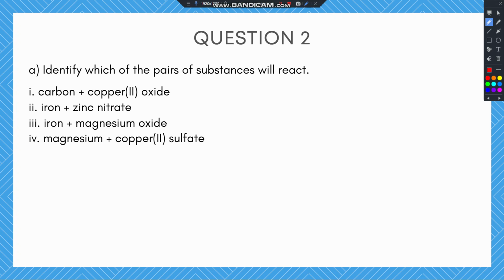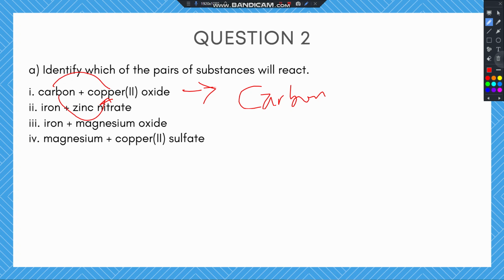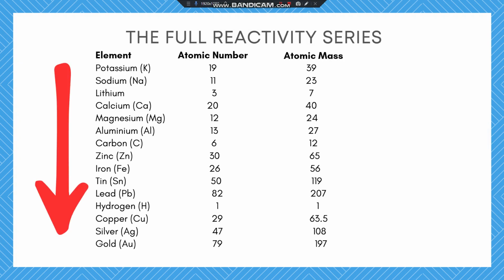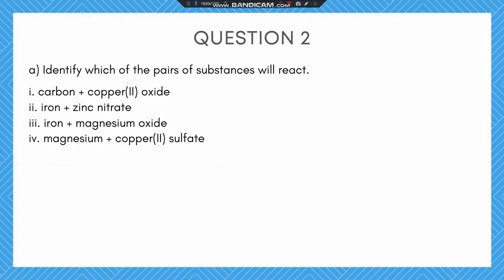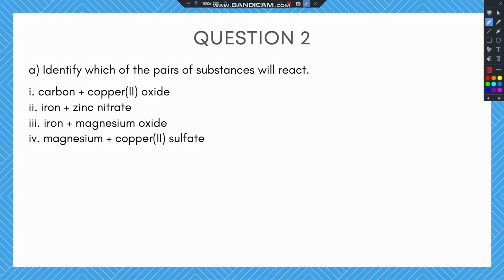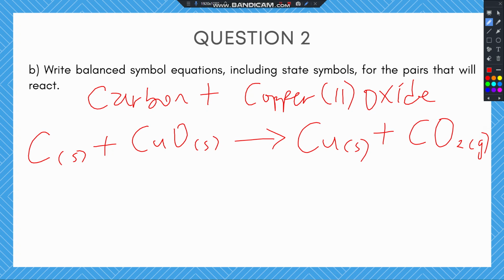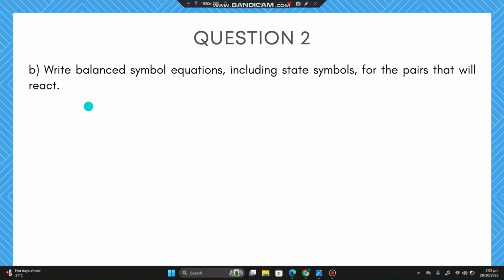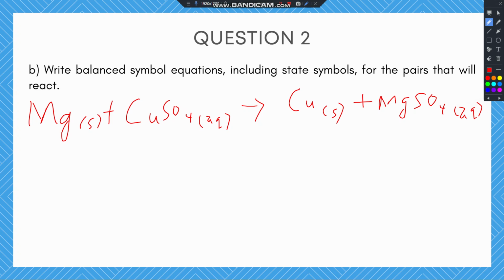Chemical Changes | Question Explained Step-by-Step | Displacement and Reduction Reactions Simplified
Struggling with GCSE Chemistry? 😫 Let’s break down Chemical Changes — In the easiest way possible!

In this video, you’ll learn:

✅ How to identify which pairs of substances react
✅ How to write balanced symbol equations with state symbols
✅ What happens in displacement reactions
✅ How carbon reduces metal oxides
✅ The difference between more reactive and less reactive metals

By the end, you’ll understand why some metals can push others out of their compounds — and why others can’t! 💥

Perfect for students studying AQA, Edexcel, or OCR GCSE Chemistry.
Let’s make Chemistry easy, visual, and fun — step by step!